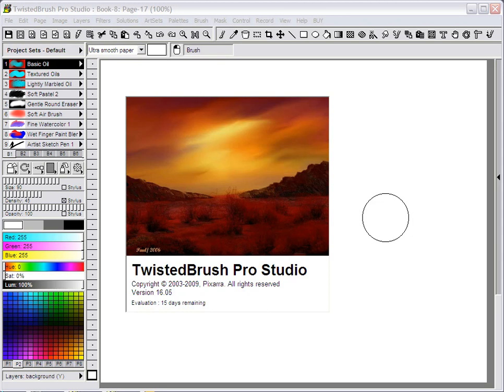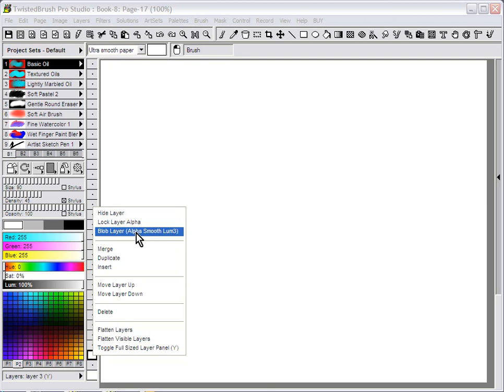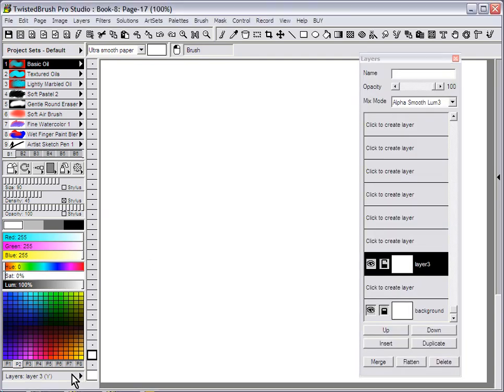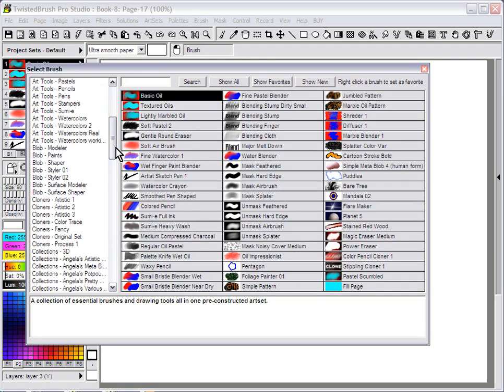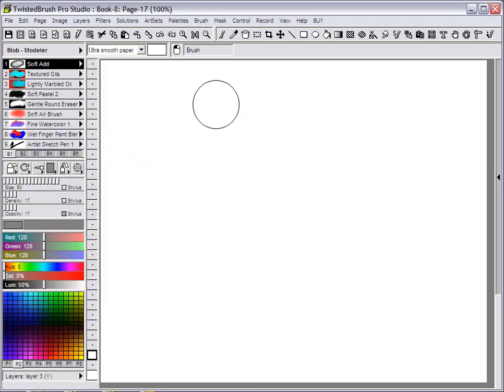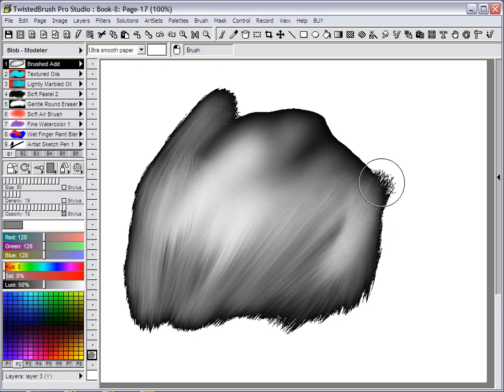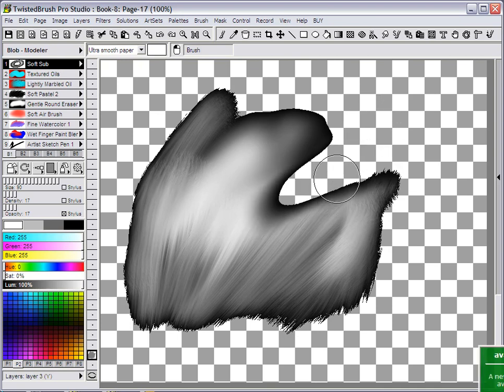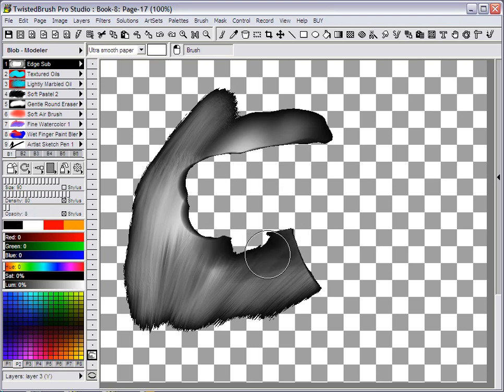TwistedBrush Tutorials: Blobs - Adding and Subtracting Material (Part 2)